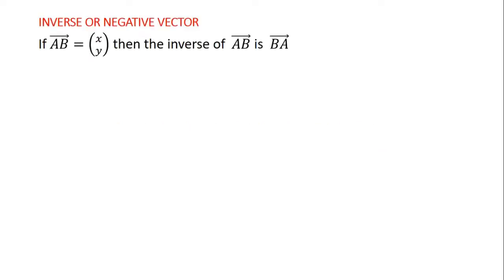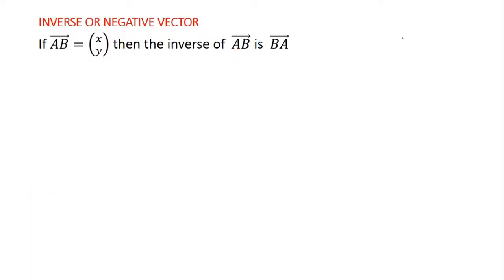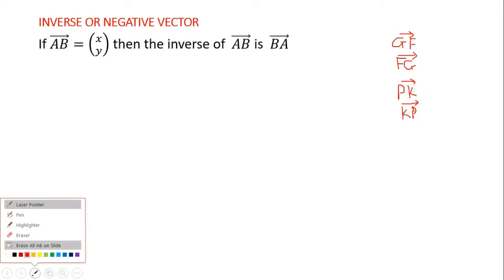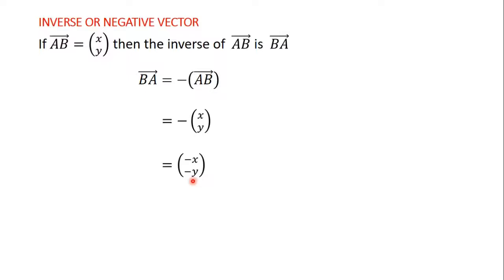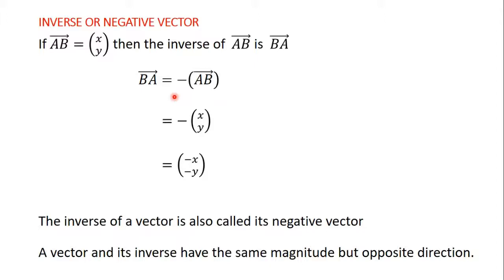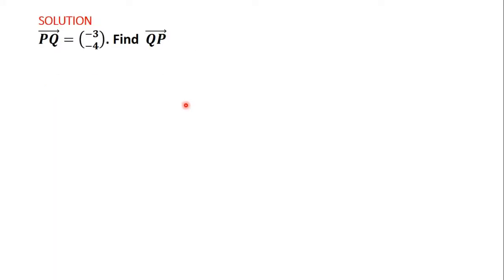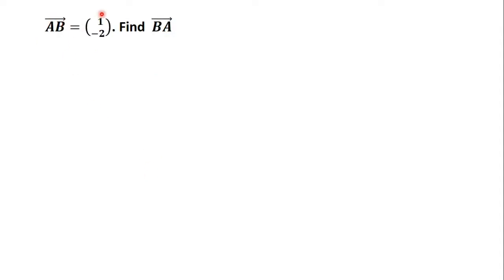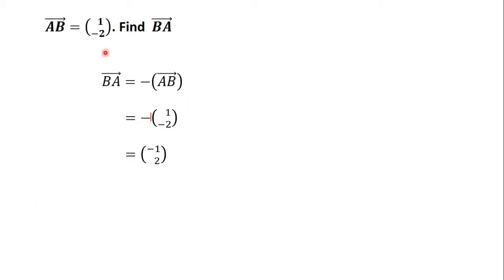40 Inverse or Negative Vector